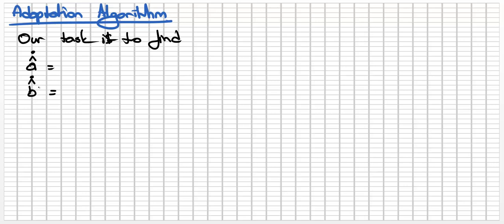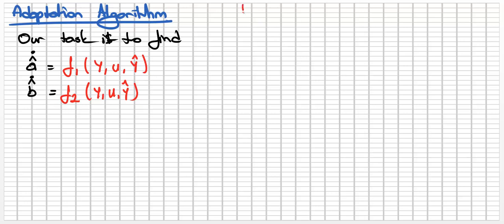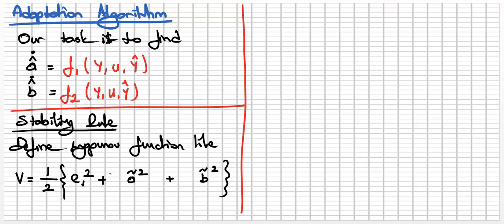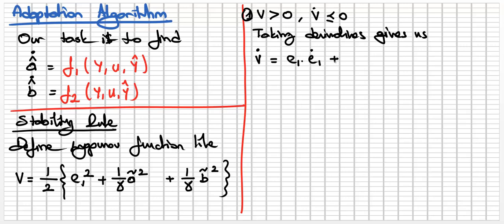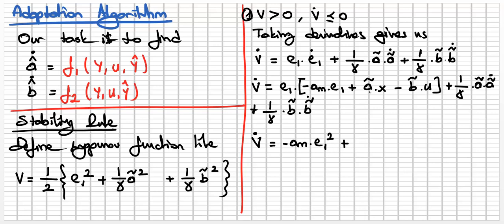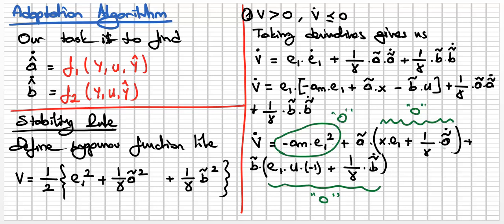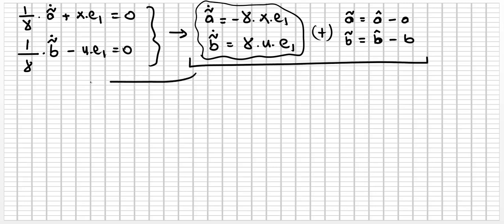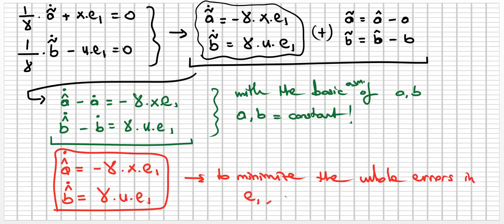System Identification - Les 3 - Linear Adaptation Algorithm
In this lesson,  Linear Adaptation Algorithm is described.